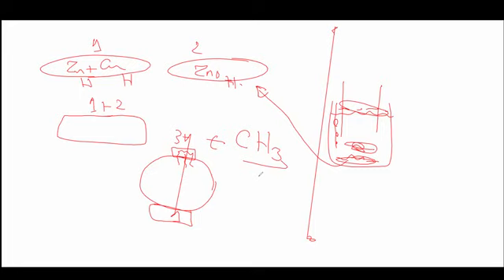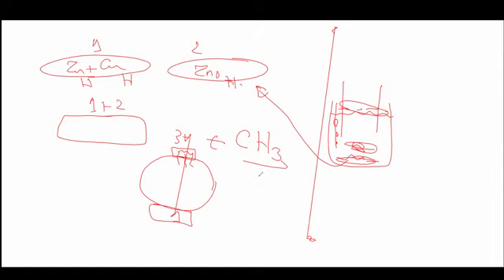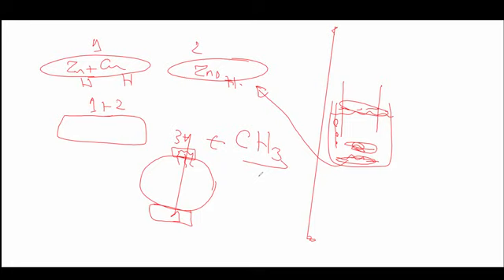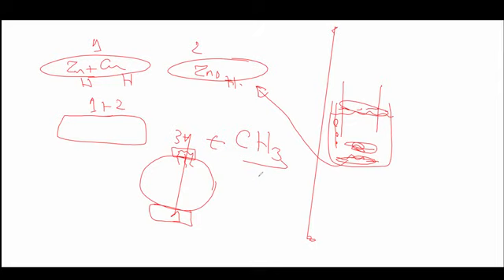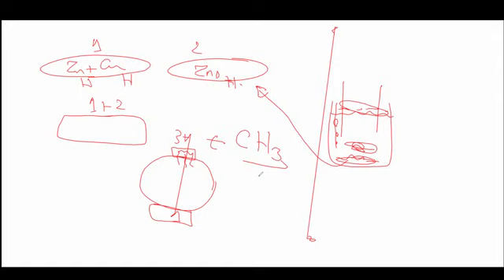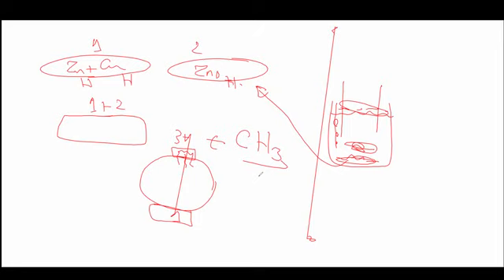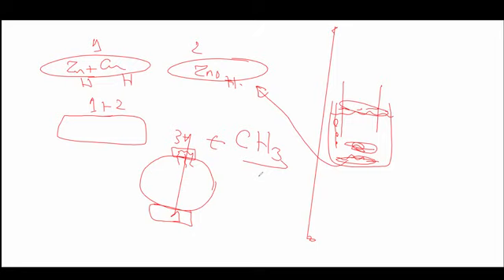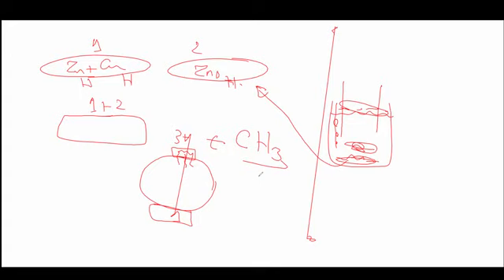Odtwarzanie części ciała na przykładzie gadów. Oparzenia.